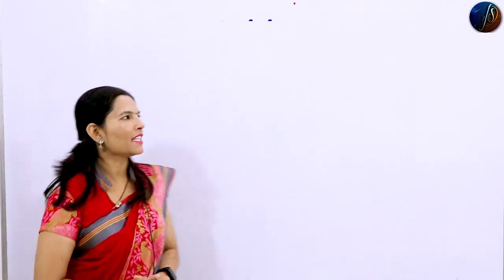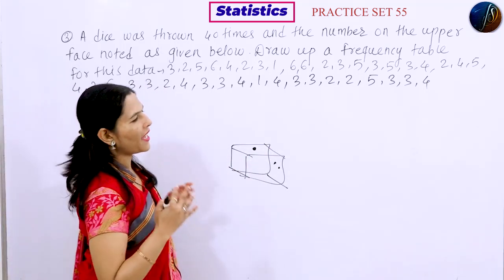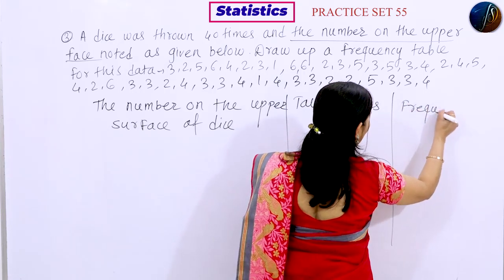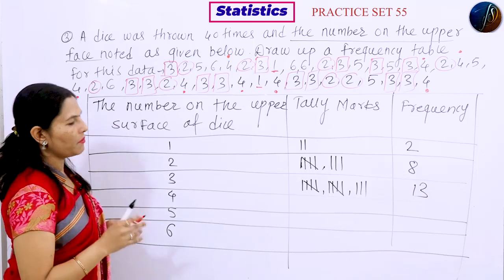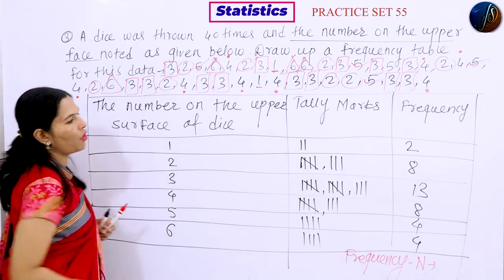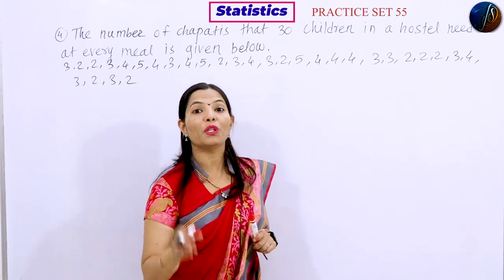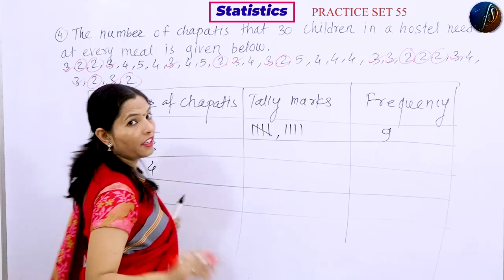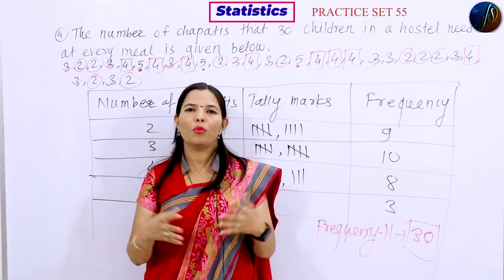7th Maths | Chapter - 15 | Statistics | Part- 4 | practice set 55 | Maharashtra Board